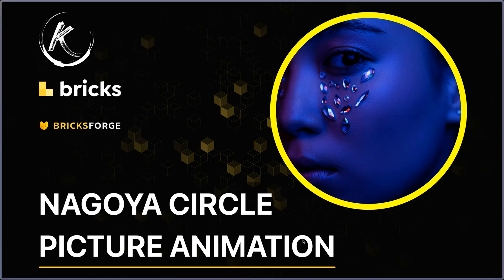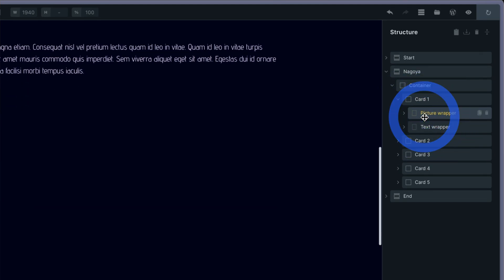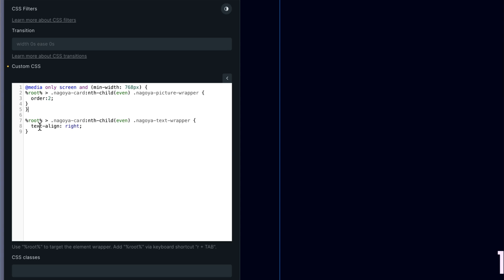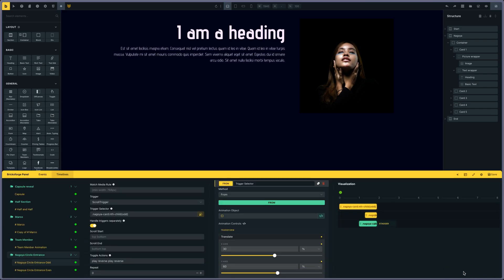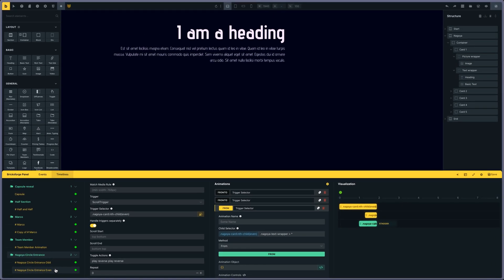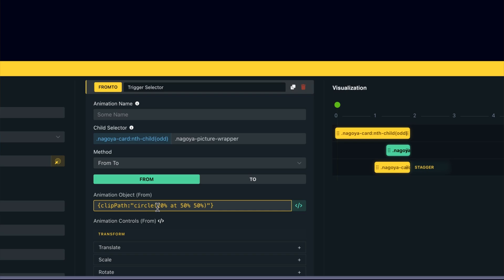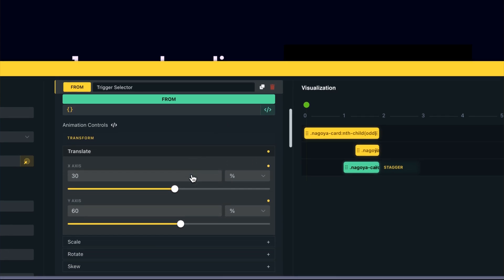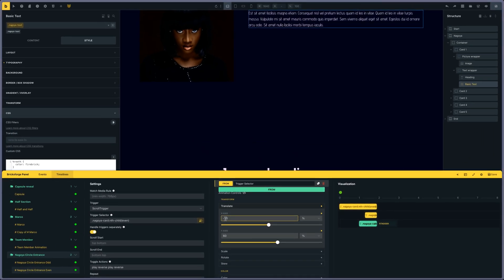Nagoya Circle Picture - Bricks Builder and Bricksforge (GSAP)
In today's video, we will see animation on cards element containing a picture moving from circle to square state as well as some text animation. This is built with Bricks and Bricksforge using the GSAP JavaScript animation library.